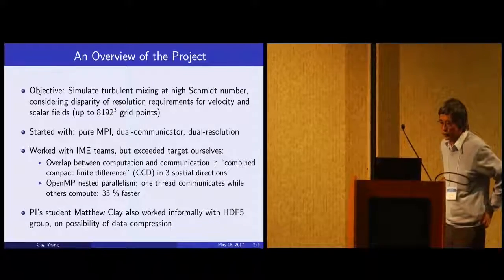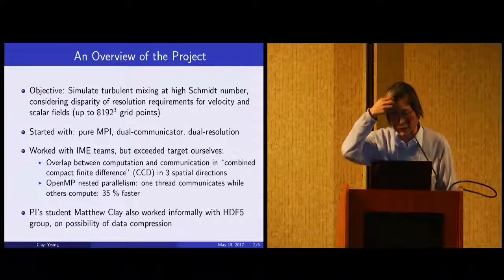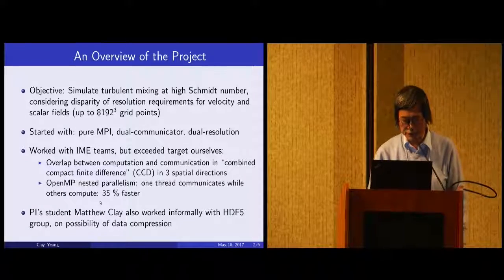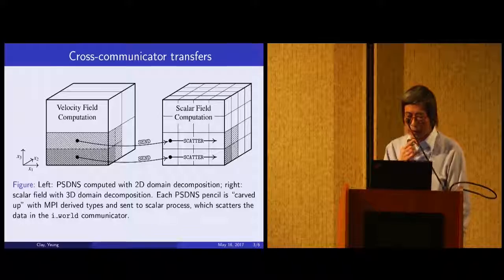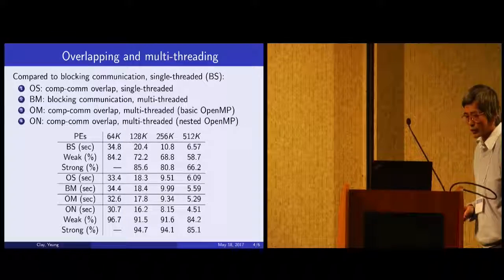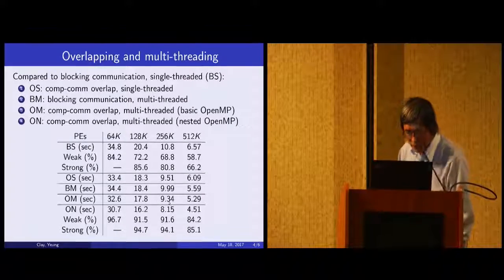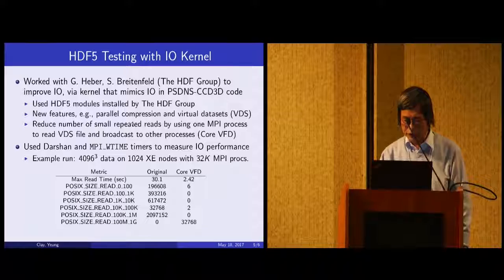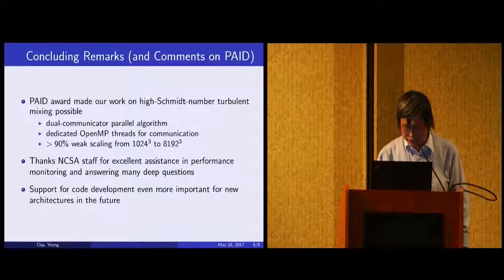Paid Science Presentations Team Yeung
Description: Paid Science Presentations Team Yeung